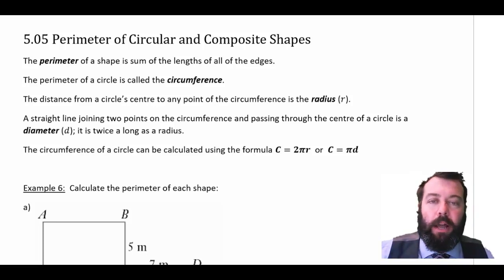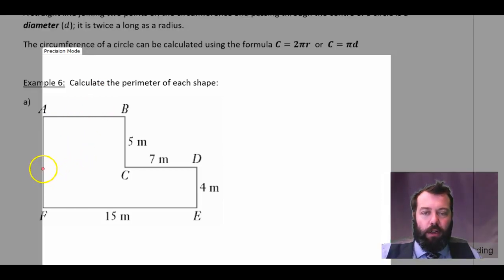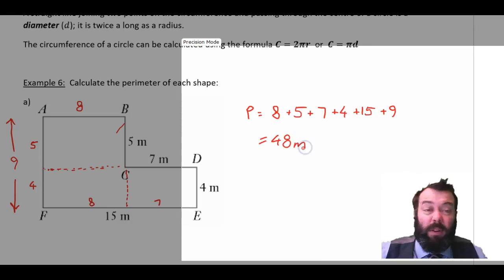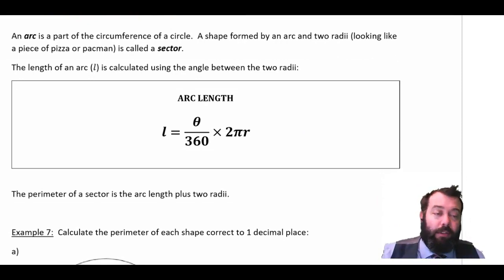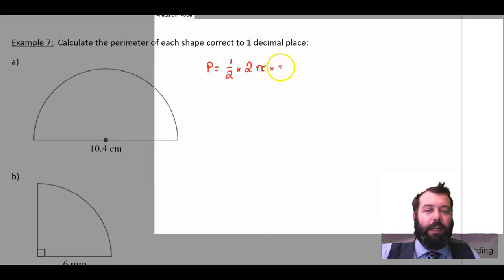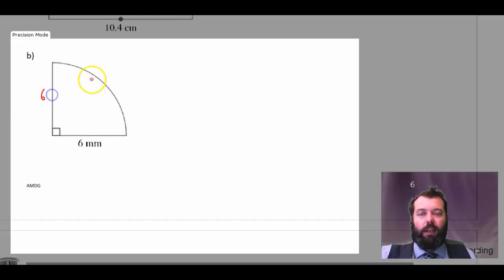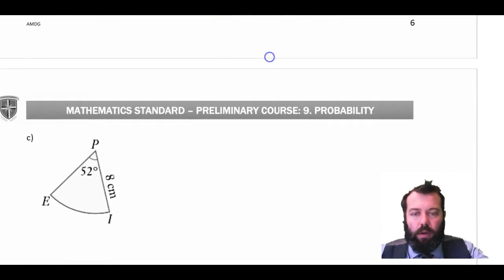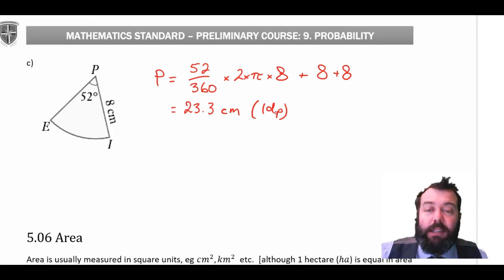2020 11MAS 8 5.05 Perimeter of Circular and Composite Shape